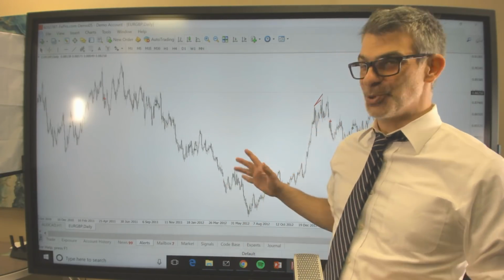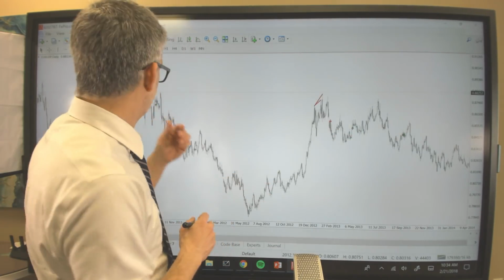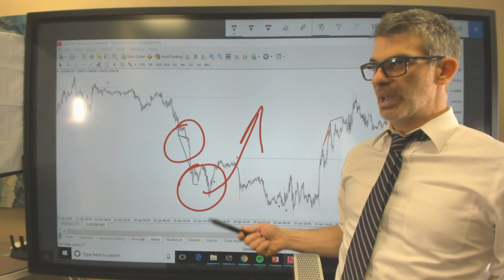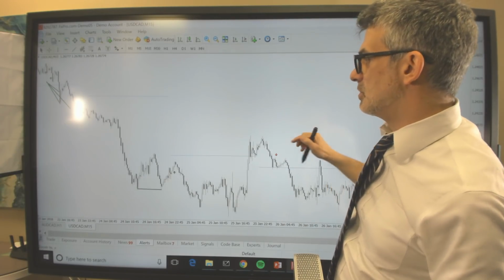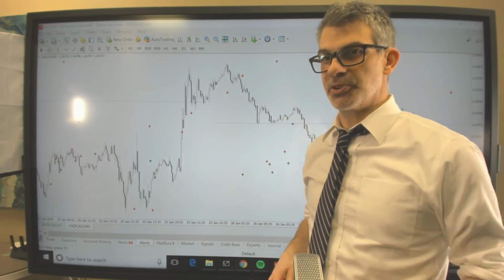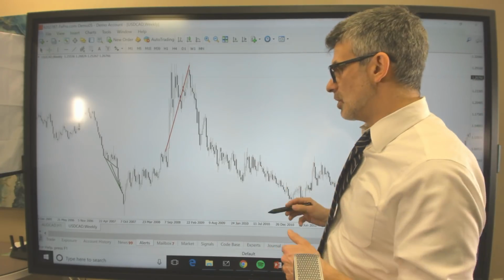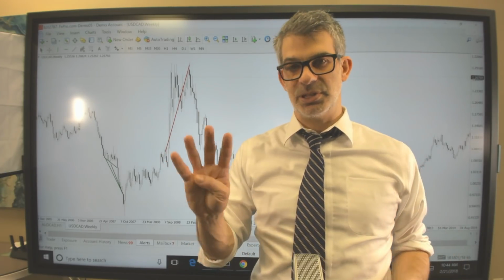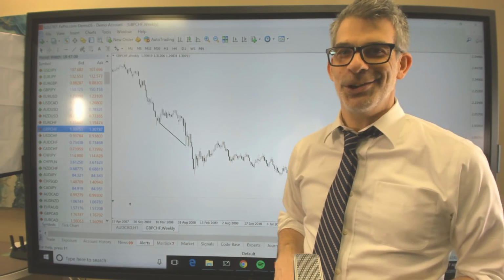Cool Trading Tricks with Divergence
My Gear:

My favorite trading computer:

My giant monitor:

My favorite computer of all time:

The camera I use:

The other camera I use:

The mic I use:

The other mic I use: